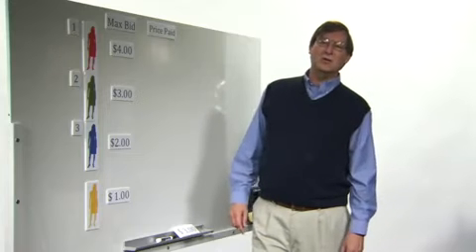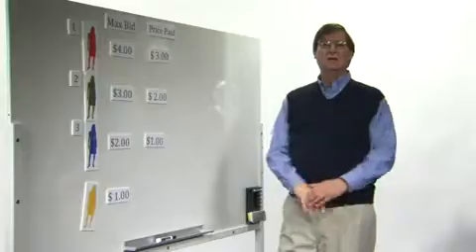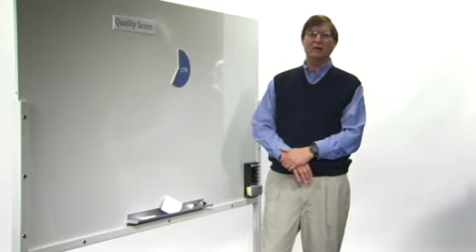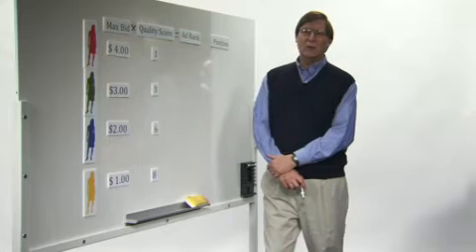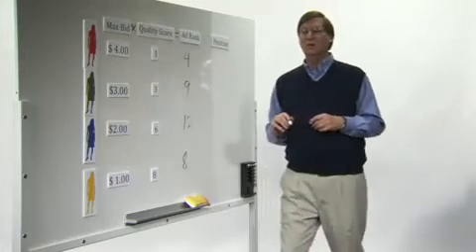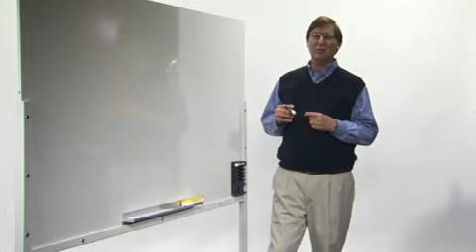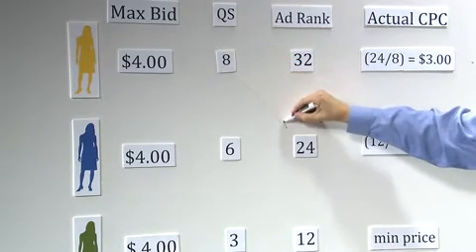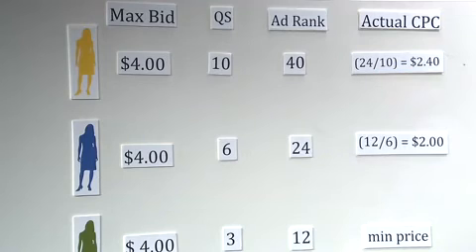Google Explains PPC Algorithm